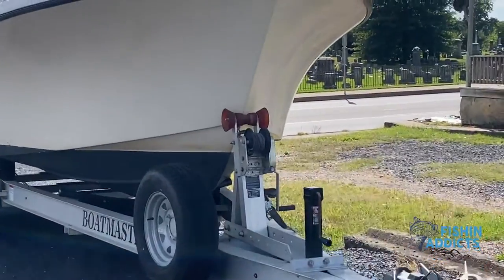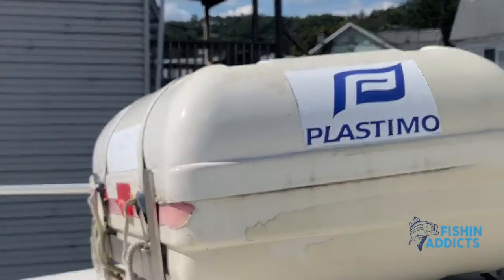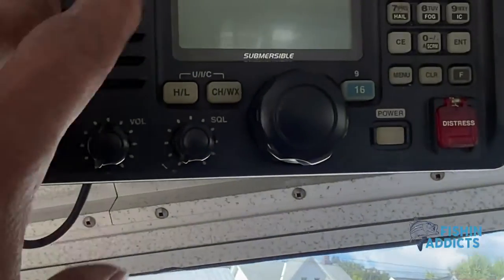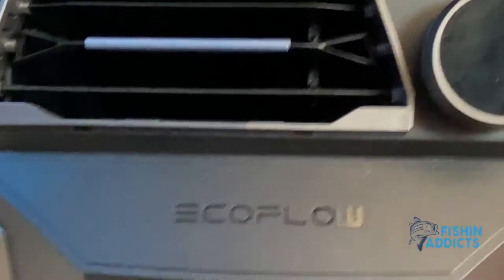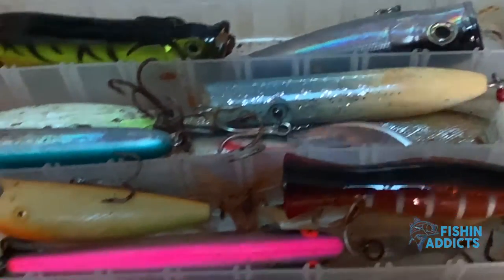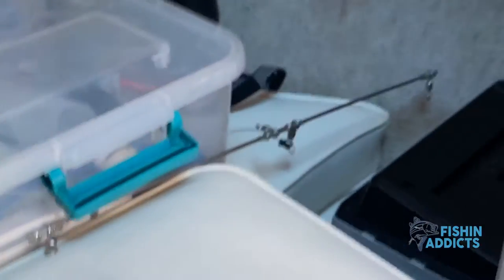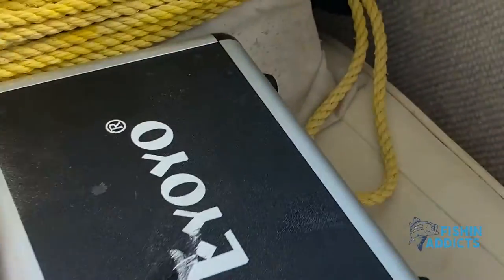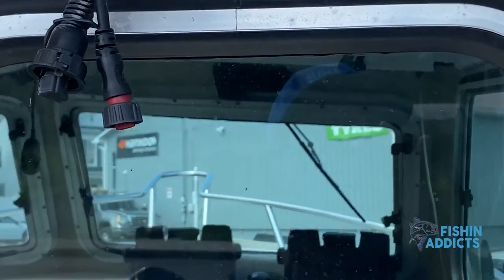How To Setup A Parker Boat For Charters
This is how I setup my 2004 Parker boat to do Fishin Charters
With Captain Sweets

It's Not Just A Sport It's A Life Style"

# parkerBoat